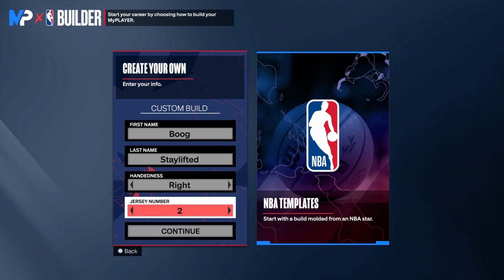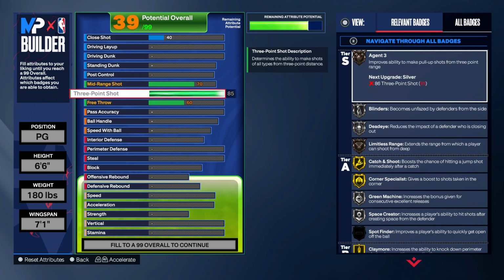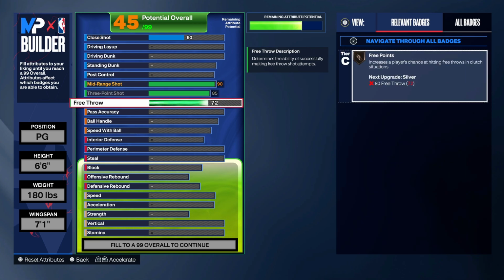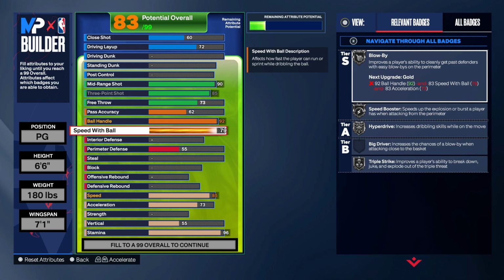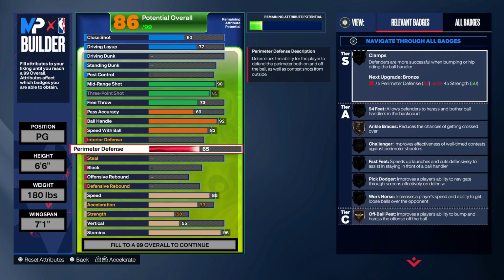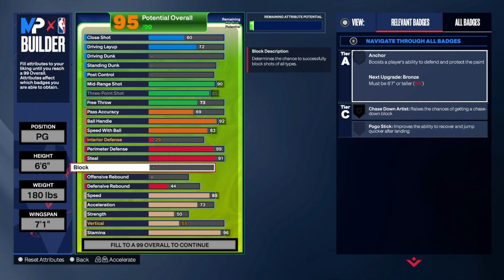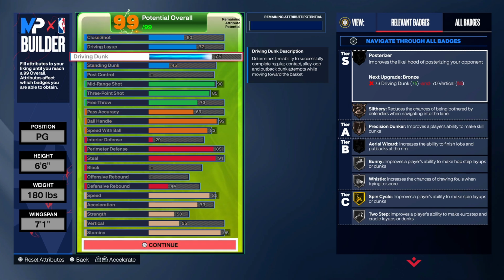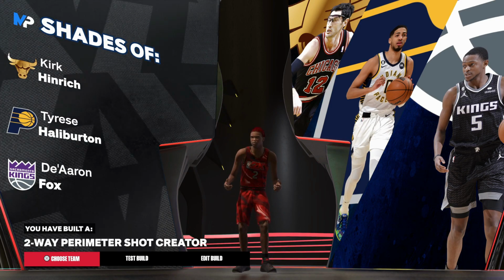Meta 6'6 Guard Build Gold & Hof Shooting Badges Nba2k24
Meta 6'6 Guard